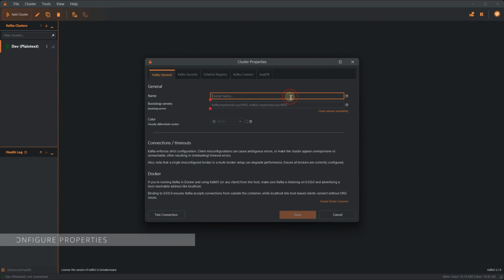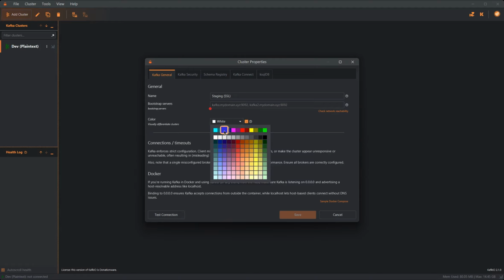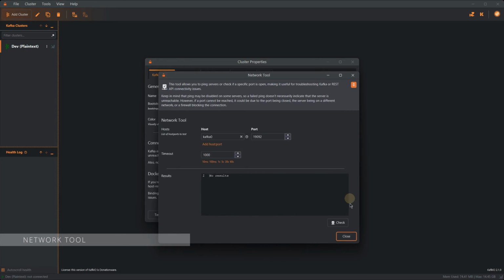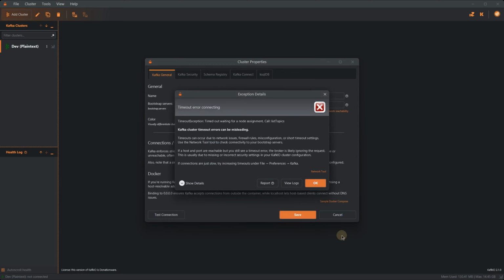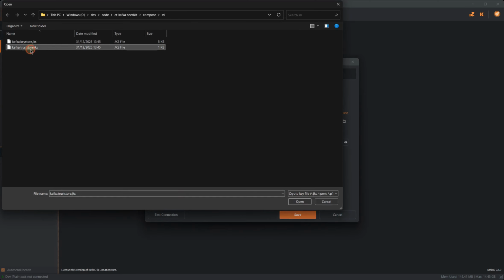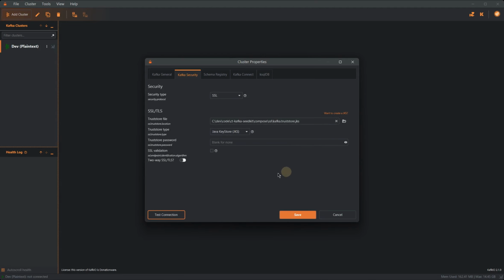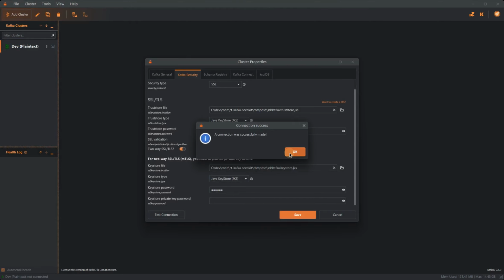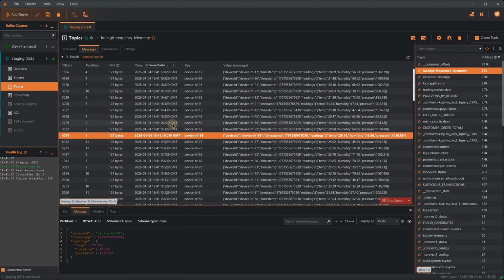How to Connect to a SSL Kafka Cluster (KafkIO)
This video shows how to connect to a plaintext Apache Kafka cluster using KafkIO, a client-side Kafka GUI for browsing, administering and debugging Kafka clusters.

In this tutorial, you’ll learn how to connect KafkIO to a SSL (non-SASL) Apache Kafka cluster.

We cover:
• Adding a new Kafka cluster in KafkIO
• Configuring bootstrap servers
• Connecting to a SSL Kafka setup
• Verifying the connection by browsing topics

KafkIO is a cross-platform, client-side Kafka UI for engineers and administrators to help
manage and build Kafka & related ecoysystems, without writing code or using the CLI.

KafkIO is available for Windows, macOS, and Linux.